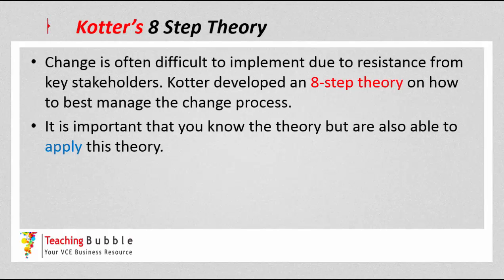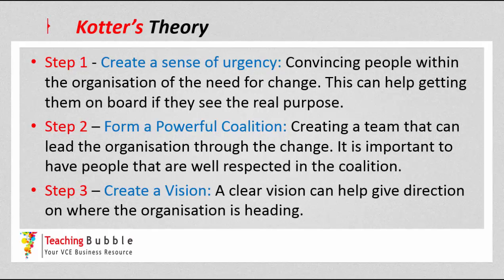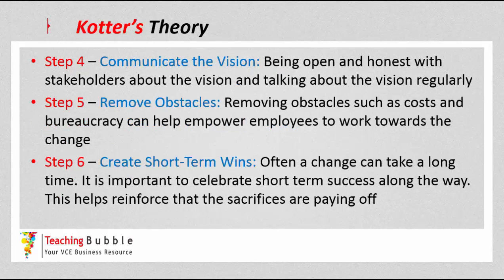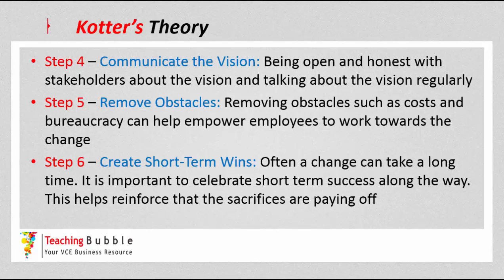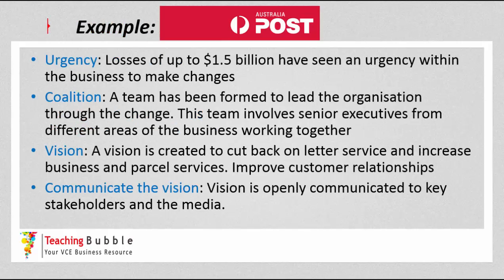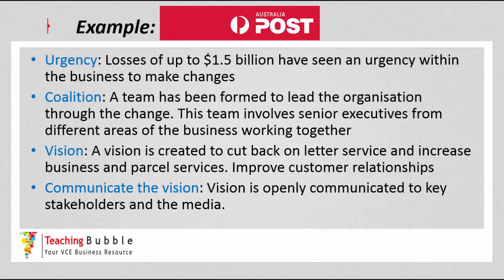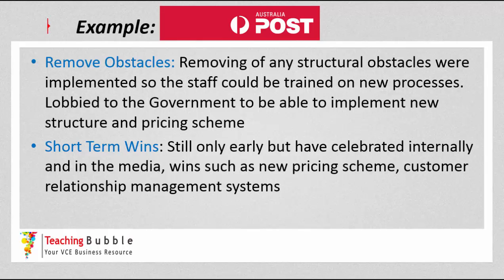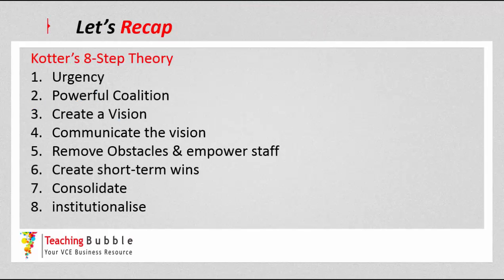VCE Business Management - Kotter's Theory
Updated for 2015/16, this video looks at Kotter's change theory. to access the questions and activities for this video